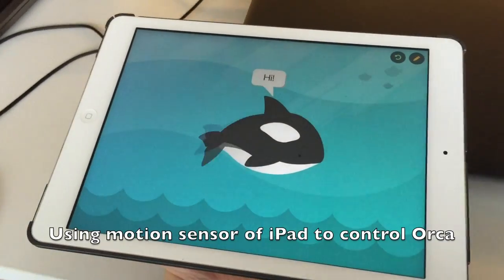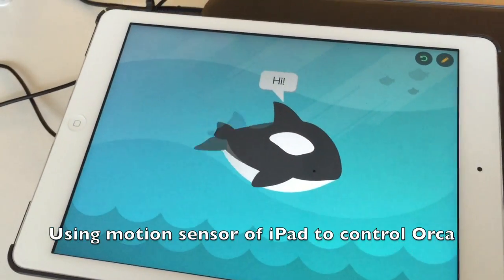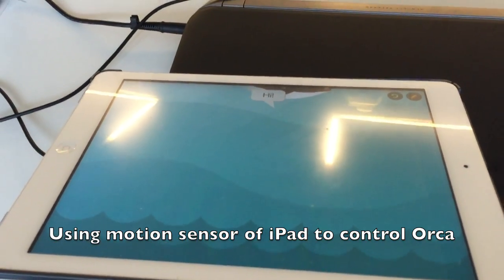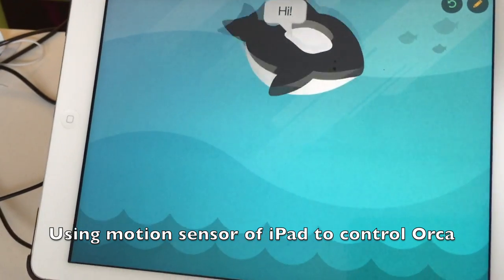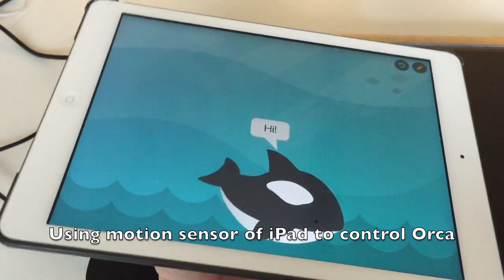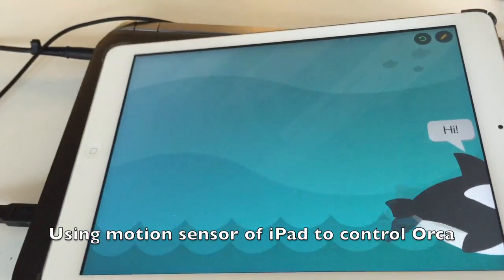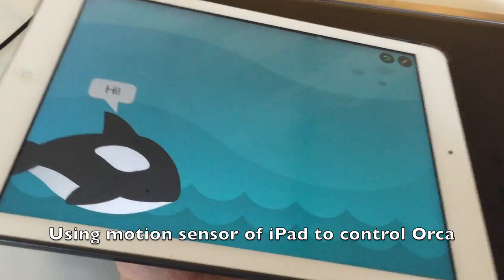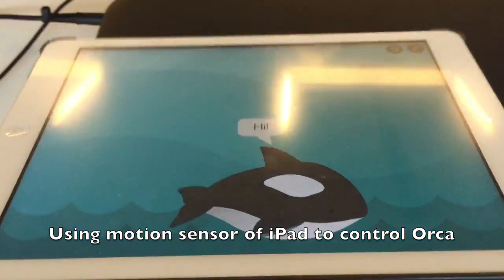Moving Orca Task 5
This video is about Moving Orca Task 5